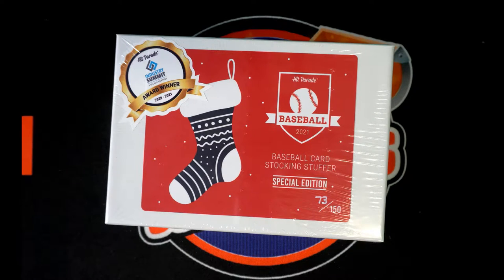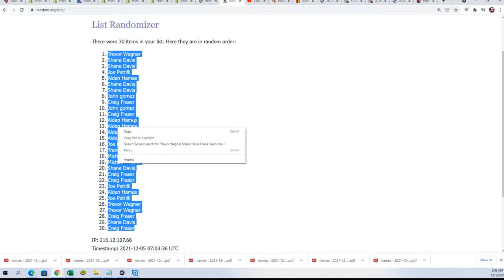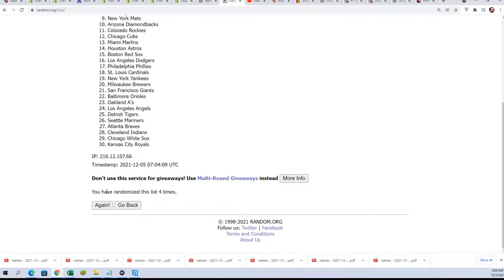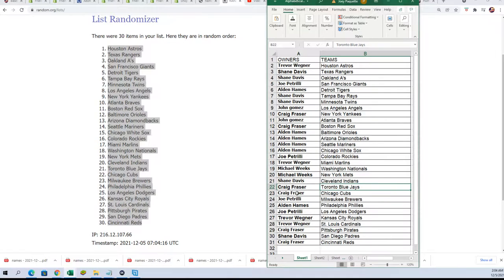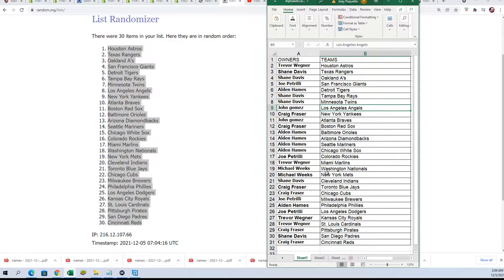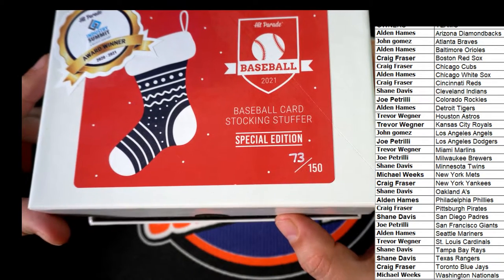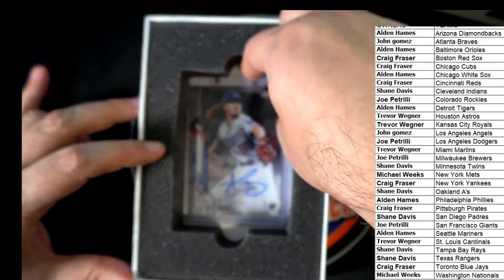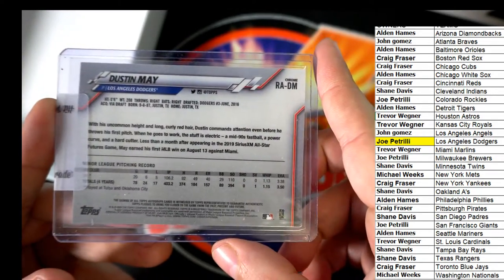2021 Hit Parade Baseball Card Stocking Stuffer Special Edition Hobby Box ID BASEBALLSTOCK104